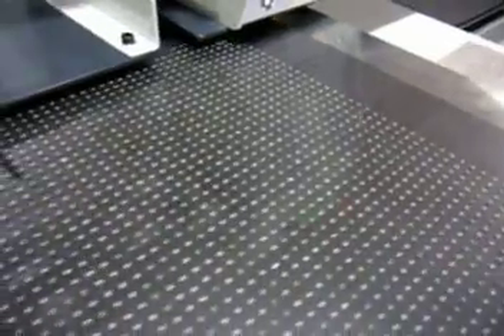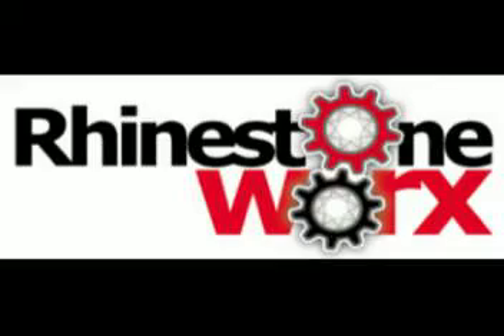Rhinestone Setting machine Perfect Placement 2300 stones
This is a quick video of something you won't ever see at a tradeshow by our competitors! THis is the libero single running a 2300 stone count design and not making a single mistake. We always run our machines every possible minute of the tradeshow from the moment the floor opens until it closes, we will run designs and production non stop!